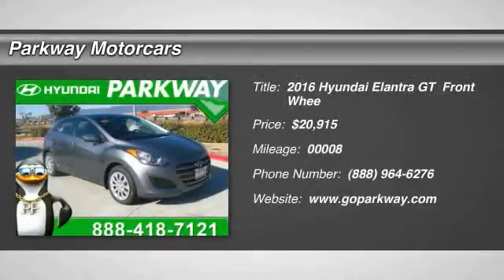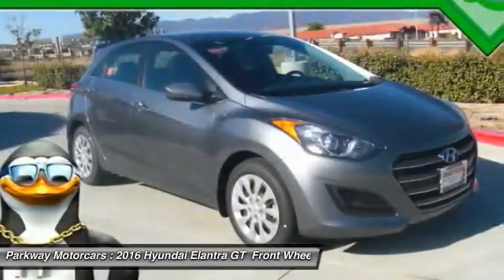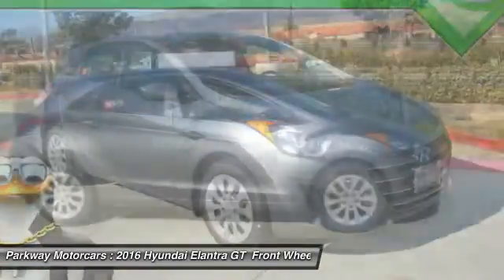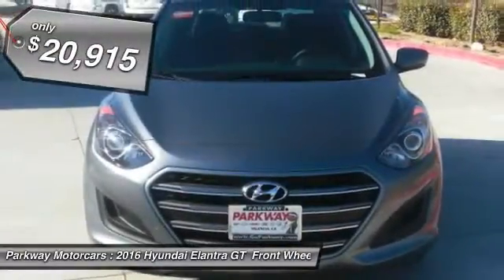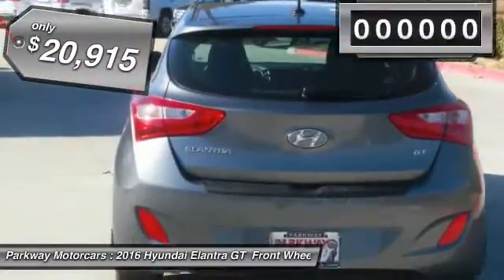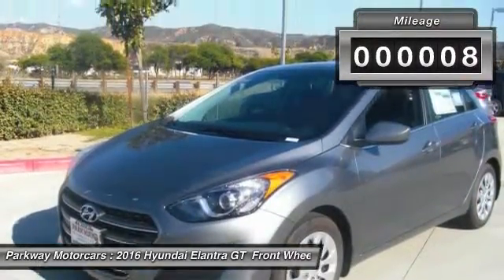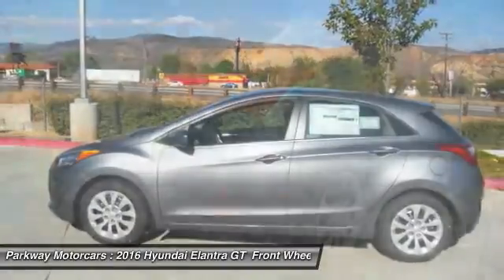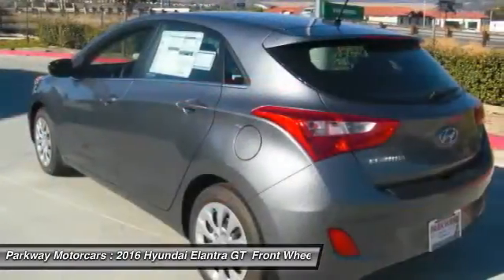2016 Hyundai Elantra GT Valencia CA 2168273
2016 Hyundai Elantra GT

Parkway Motorcars
24075 Magic Mountain Parkway

This 2016 Hyundai Elantra GT is proudly offered by Parkway Hyundai This Hyundai includes: CARGO TRAY (PIO) OPTION GROUP 01 CARPETED FLOOR MATS (PIO) Floor Mats REAR BUMPER APPLIQUE (PIO) *Note - For third party subscriptions or services, please contact the dealer for more information.* Start enjoying more time in your new ride and less time at the gas station with this 2016 Hyundai Elantra GT. Most vehicles are equipped to get you and your passengers from A to B in comfort and style. This Hyundai Elantra GT makes that trip more entertaining thanks its premuim entertainment package. Some vehicles are more of a need-to-have. This one is a absolutely-must-have. If it's looks aren't enough to persuade you, the feel of the powerhouse under the hood most definitely will. Treat yourself to a Hyundai Elantra GT that's got it all. Nearly every option is packed into this beautiful ride. Marked by excellent quality and features with unmistakable refined leather interior that added value and class to the Hyundai Elantra GT Enjoy the drive without worrying about directions thanks to the built-in navigation system. BUY FROM AN AWARD WINNING DEALER: The five Parkway Dealerships (Parkway Volkswagen, Parkway Infiniti, Parkway Buick Cadillac GMC Hummer, Parkway Hyundai and Parkway GMC Castaic) also service our surrounding areas including Bakersfield, Palmdale, Lancaster, Sylmar, Granada Hills, Glendale, Burbank, Northridge, Van Nuys, Sherman Oaks, the City of San Fernando, Sunland and the greater San Fernando Valley. Absolute accuracy cannot be guaranteed. All vehicles are subject to prior sale. Price does not include applicable government fees, taxes, title, finance charges, dealer documentation fees, emissions testing fees or other fees.